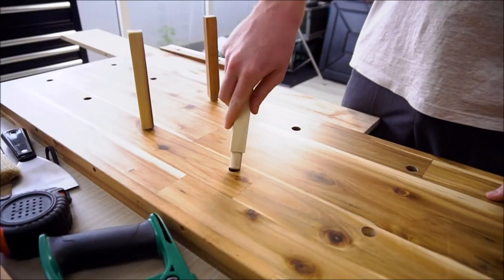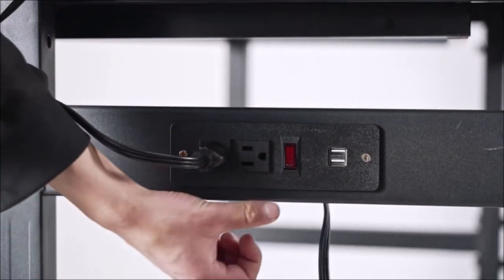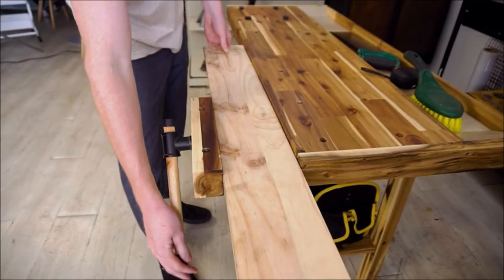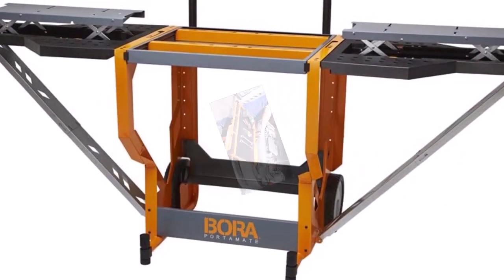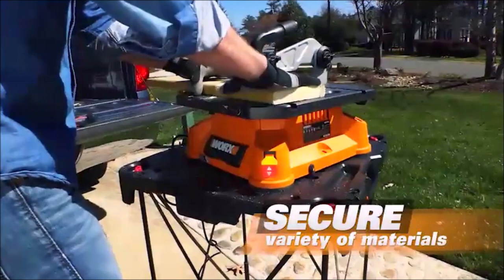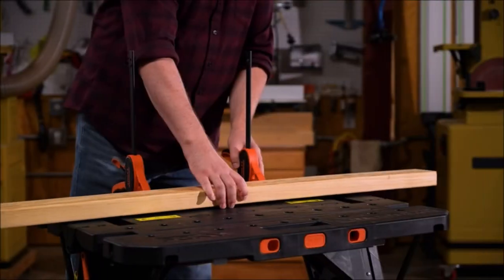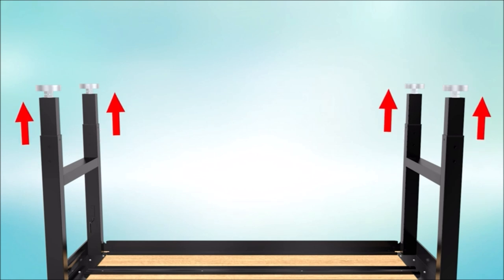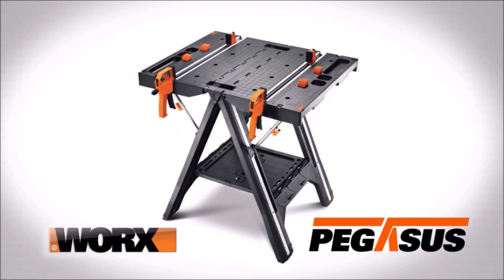Top 10 Workbenches Enhance Your Workspace with these Powerful and Versatile Tools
Whether you're a DIY enthusiast, a professional craftsman, or someone looking to organize their workspace, you've come to the right place. Our channel is all about showcasing the best workbenches on the market and providing you with valuable insights and tips for optimizing your projects.

Join us as we explore a wide range of workbenches, including garage workbenches, portable workbenches, adjustable workbenches, and more. We'll dive into their features, durability, and versatility to help you make informed decisions when choosing the perfect workbench for your needs.

Discover workbenches that offer ample storage with drawers and shelves, ones equipped with power outlets for seamless tool integration, and those designed with clamps for secure workholding. We'll also highlight workbenches made of various materials like wood or metal, catering to different preferences and requirements.

Our videos will showcase how these workbenches can transform your workspace, enhancing organization and efficiency for all your projects. Whether you're cutting, sawing, painting, or working on DIY creations, our content will provide you with practical ideas and inspiration.

Get ready to optimize your workspace, streamline your workflow, and take your projects to the next level with the perfect workbench companion. Let's dive in and create amazing things together!
10. Goplus Workbench with Pegboard, 31.5” x 16” Work Bench for Garage with 2 Open Shelves, 14 Hanging Accessories, 528LBS Capacity, Heavy Duty Steel Tool Bench Work Table for Shop, Home

9. 59''Work Bench AHGOKL Garage Workbench with Drawer 1.5 Inch Thick Bamboo Board Adjustable Height Workbench with Socket with Heavy Duty Metal Casters Workbench

8. BLACK+DECKER Portable Work Bench and Vise

7. Olympia Tools 48-Inch Wood Workbench - 330 lbs Weight Capacity Wooden Workbench for Garage, Workshop and Home - Acacia Woodworking Bench

6. Aain LT18 Heavy Duty Adjustable Work Table with Drawer for Mechanic,220lbs Capacity Rolling Tool Tray Table with Wheels

5. Bora Portamate - PM-8000 Miter Saw Stand Work Station | Mobile Rolling Table Top Workbench

4. Worx WX066 Sidekick Portable Work Table

3. Pony Portable Folding Work Table, 2-in-1 as Sawhorse & Workbench, Load Capacity 1000 lbs-Sawhorse & 500 lbs-Workbench, 31” W×25” D×25”-32”H, with 4pcs Clamps, 4pcs Bench Dogs, 2pcs Safety Straps

2. WORKPRO 48" Adjustable Workbench, Rubber Wood Top Heavy-Duty Workstation, 2000 LBS Load Capacity Hardwood Worktable with Power Outlets, for Workshop, Garage, Office, Home

1. WORX WX051 Pegasus Folding Work Table & Sawhorse